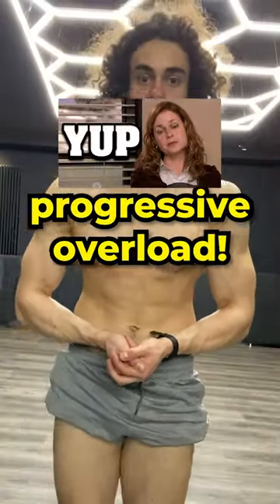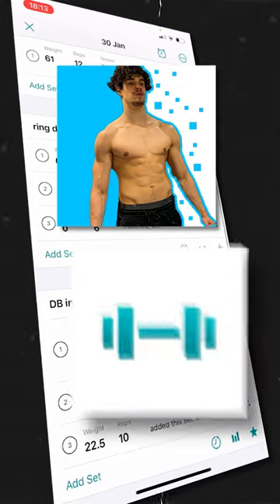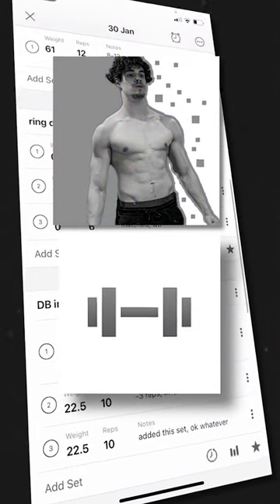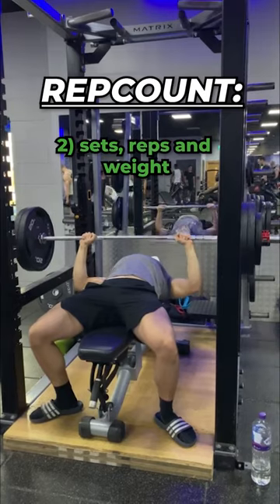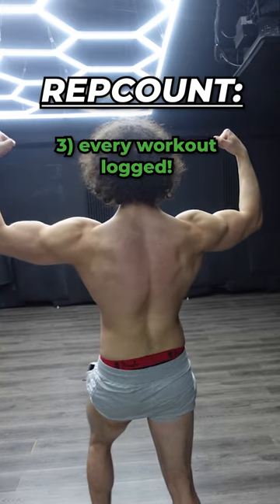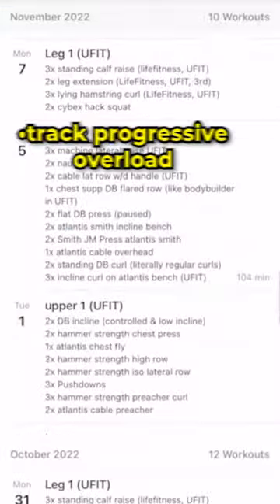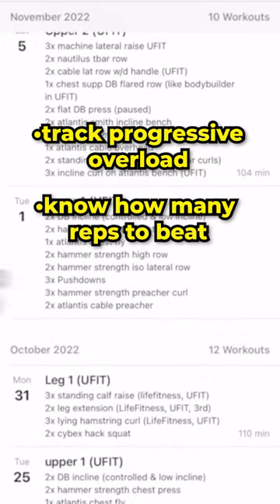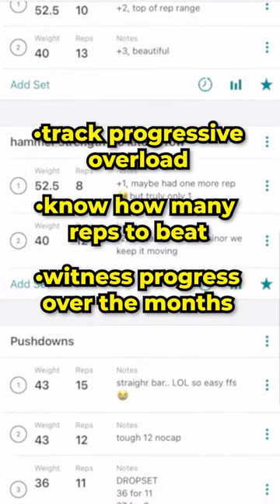How to TRACK PROGRESSIVE OVERLOAD the right way!